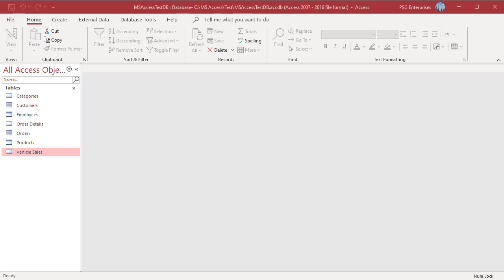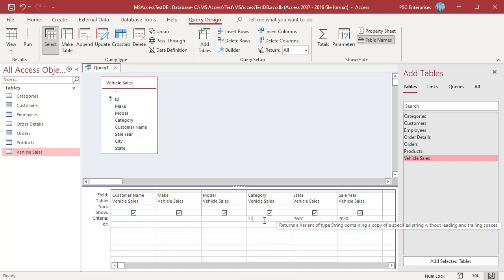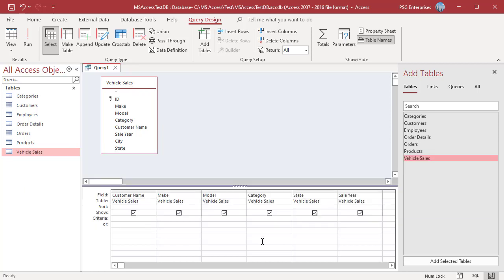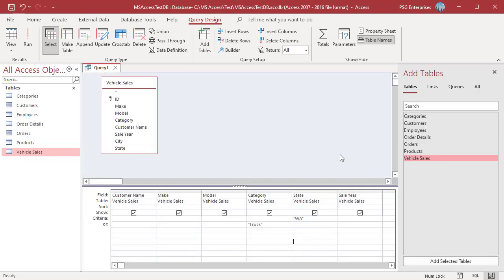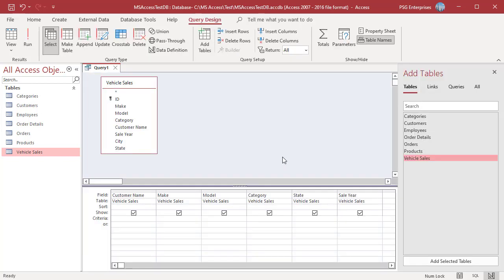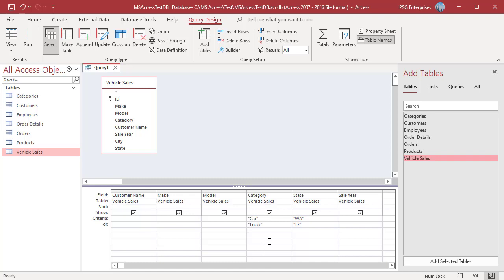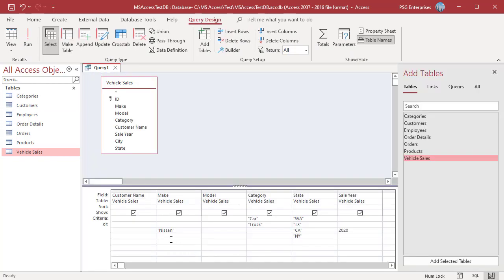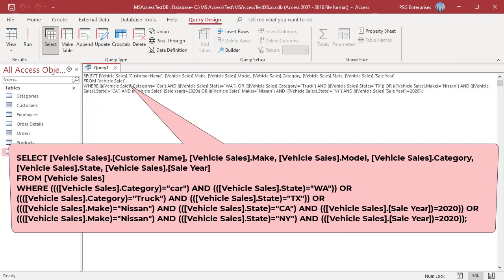Criteria for Multiple Fields in Query in MS Access - Office 365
When you want to limit the records based on several field conditions you do so by setting criteria in each of the fields that will be used for the scope. This video explains in detail how you can define criteria for multiple fields in query.